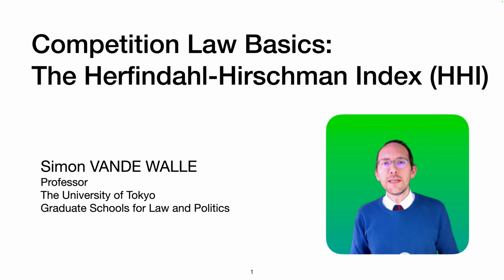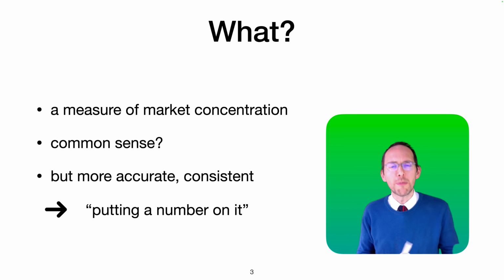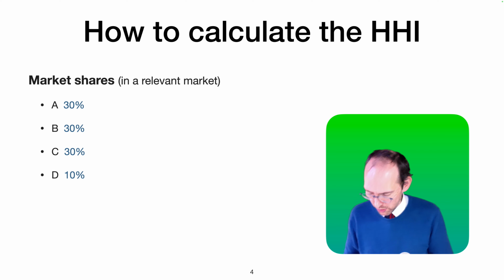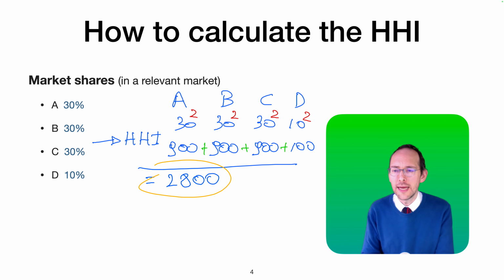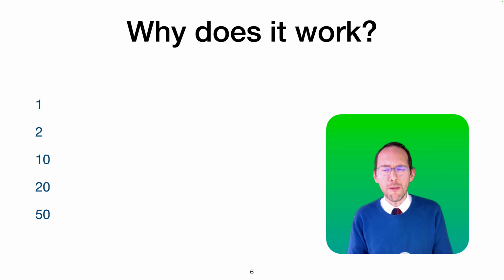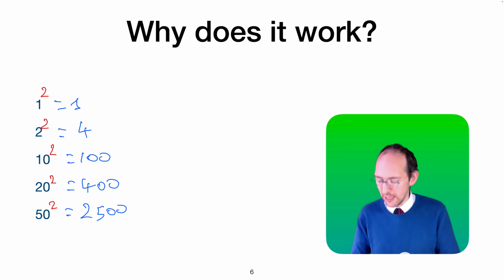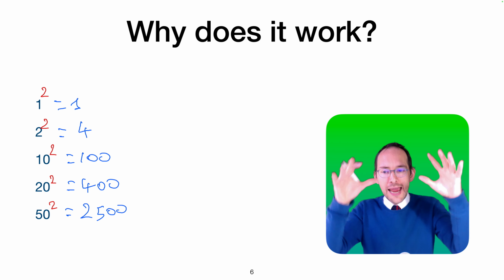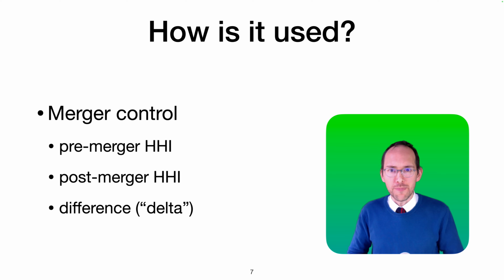Understanding the HHI in competition law - part 1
Explains the basics of the HHI: what it is, how to calculate it, and why the formula works.

In part 2, I explain how competition authorities use it.